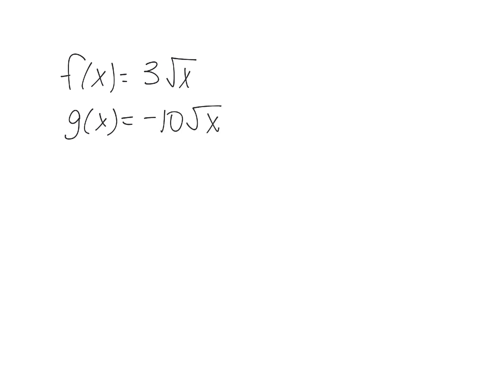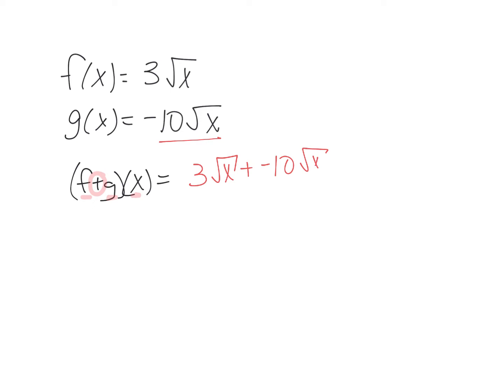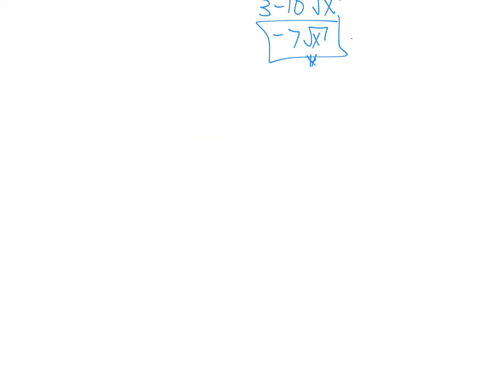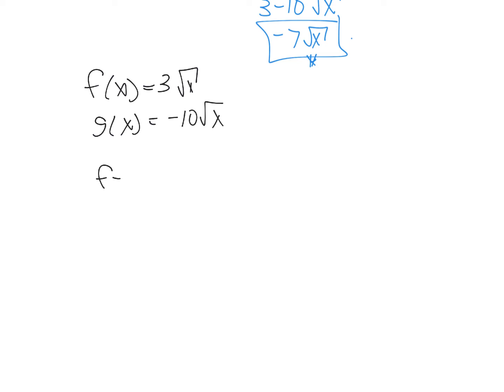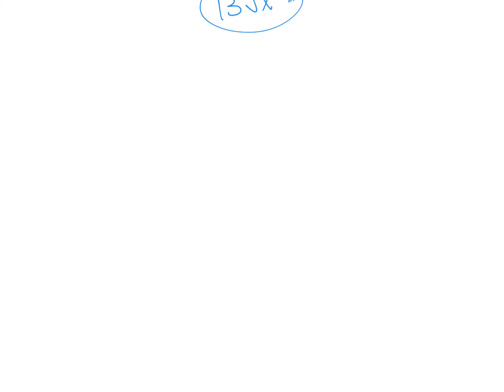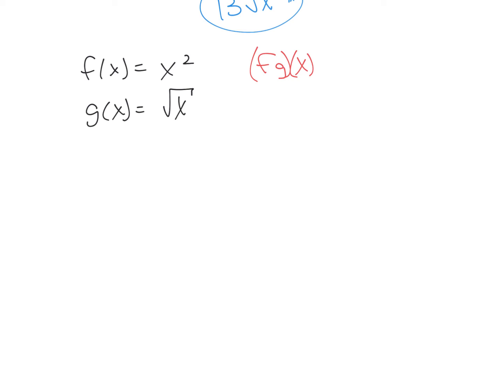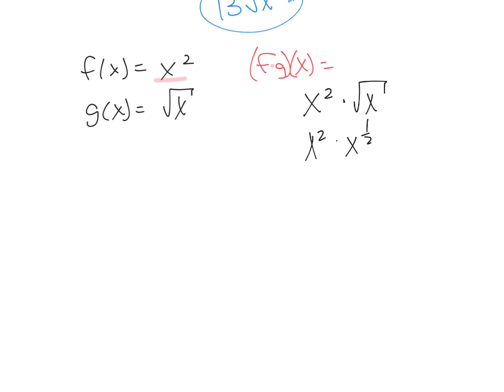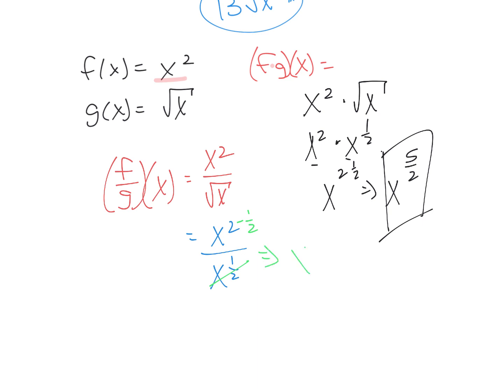5.5 notes .mp4